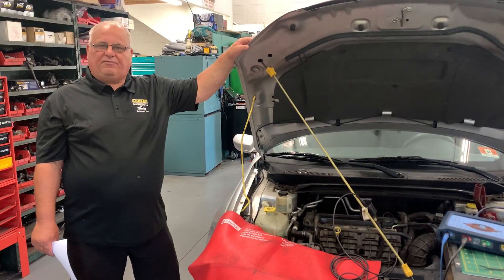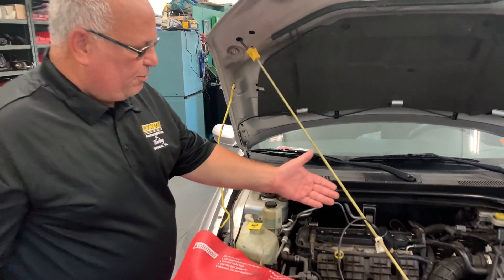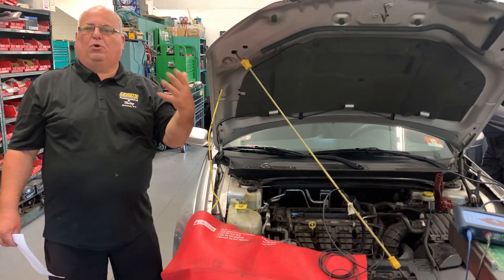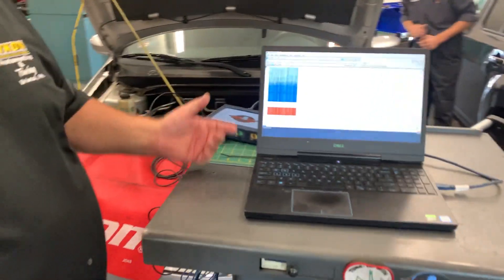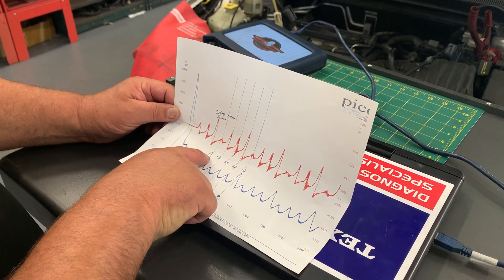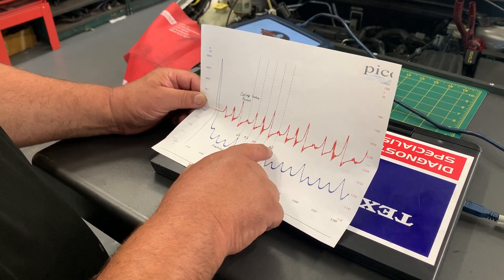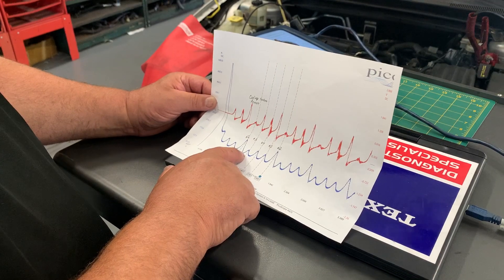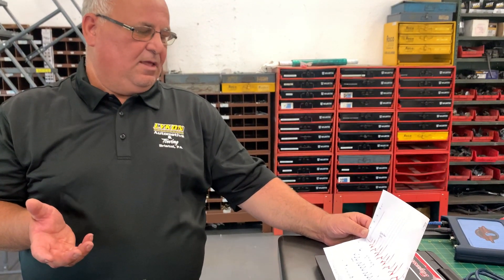Checking for Bad Head Gasket and Compression with a Lab Scope on a 2011 Chrysler 200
In this video Gerard shows how to check for a bad head gasket and perform a compression test with a Lab Scope on a 2011 Chrysler 200.
Soon Lykon Automotive will be offering classes to teach technicians how to use a Lab Scope for compression tests and pressure tests.

Gerard Lykon
Lykon Automotive